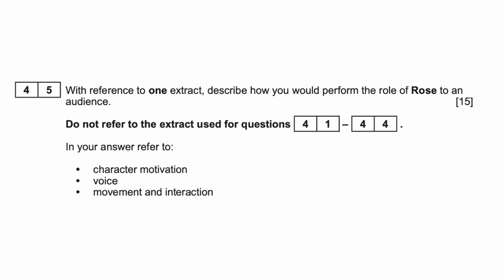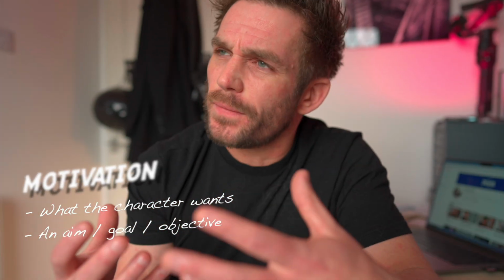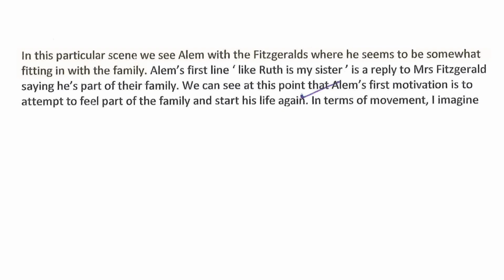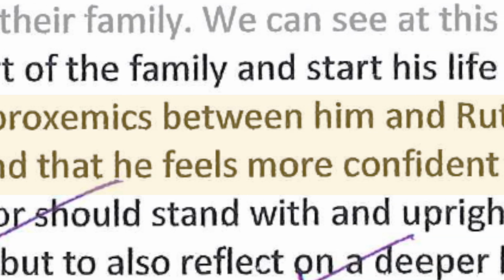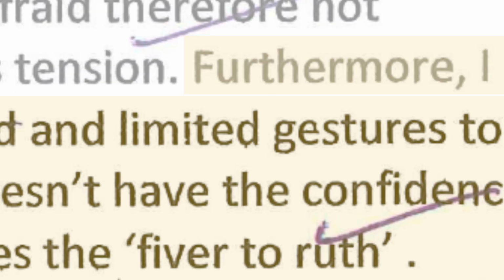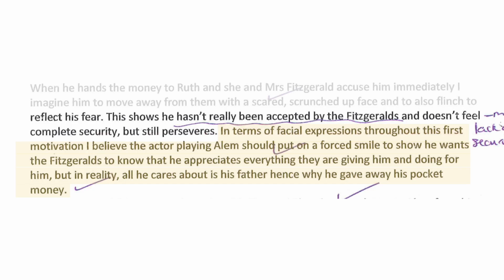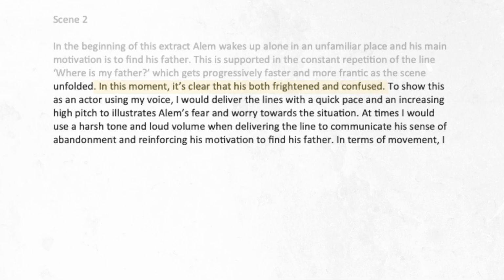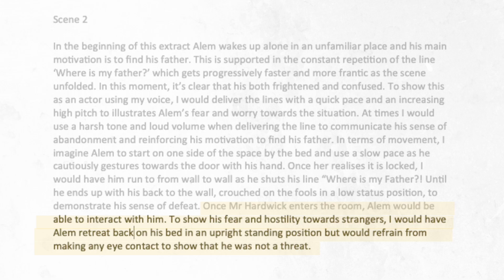Get HIGHER Marks // Edquas WJEC Drama GCSE Exam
This STRUCTURE will help you get you into the TOP BAND tier for the 15 mark acting questions in the Eduqas WJEC Drama Exam! Quite frankly, if you don't watch this video...you only have yourself to blame 😜

👉 A definition of a character motivation.
👉 A simple trick to help you structure your answers clearly whilst fully addressing the question!
👉 Practical examples of students essays demonstrating how the structure is applied.
👉  Tips and Advice  to help you get ahead in your revision.

💡 Why Watch?

👉  Learn from clear, concise examples that break down the structure in an easy to digest way.
👉 Get ahead in preparing for your written exams .
👉 There is a cat in it.

ARPF6IIFLK1FDESZ